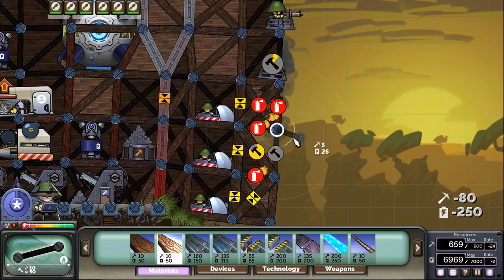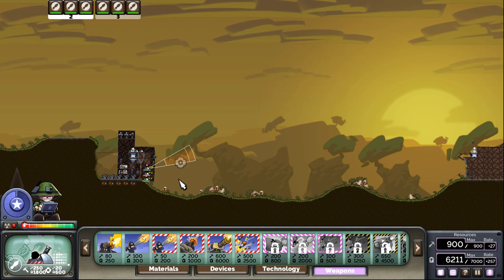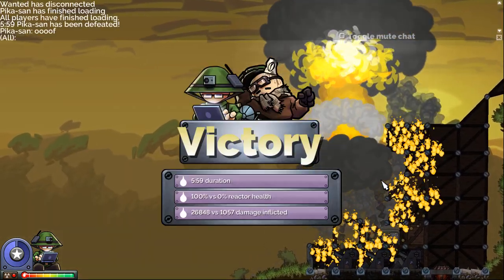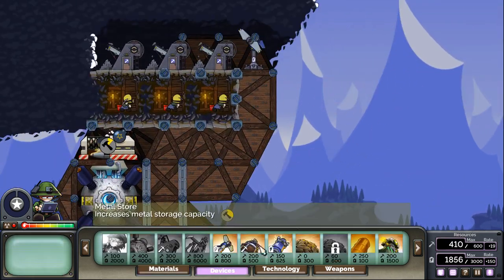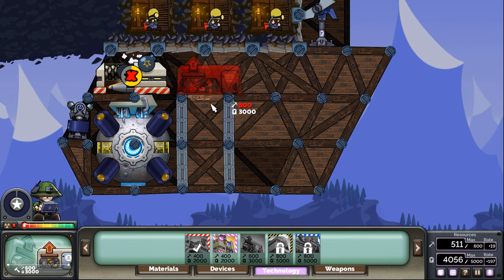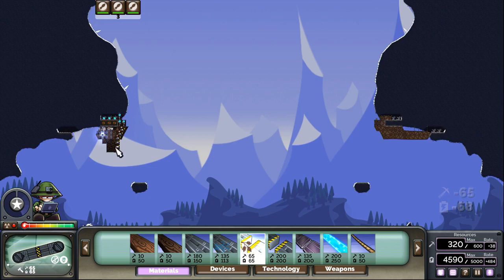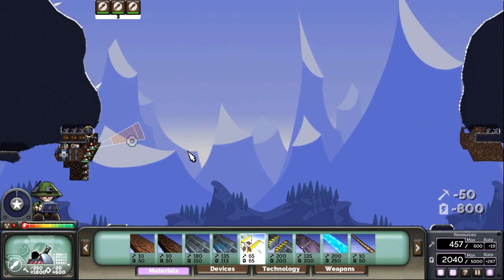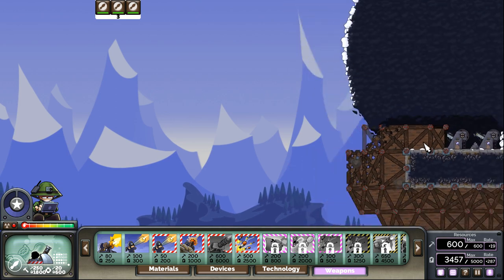Horizontal Mortars (Tanya's Mod) - Forts RTS [85]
Today we're going to use nothing but the horizontal upgrade to the Mortars!